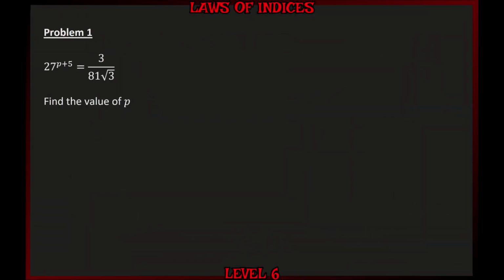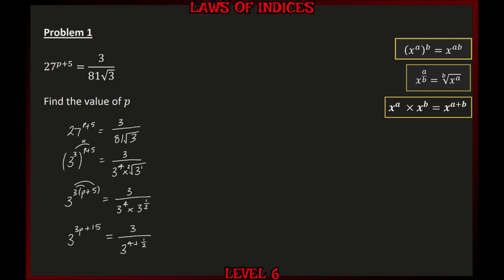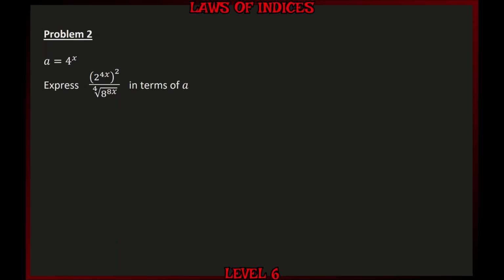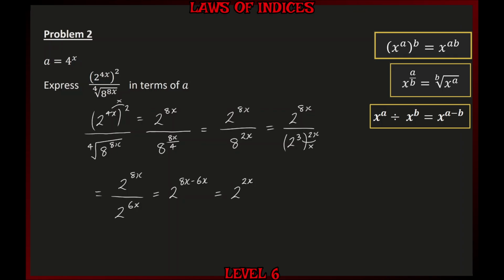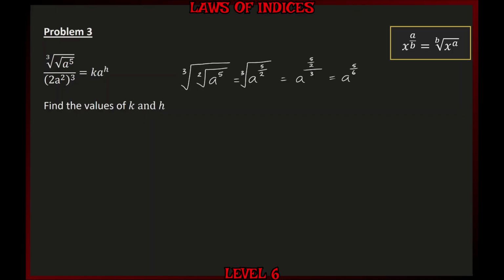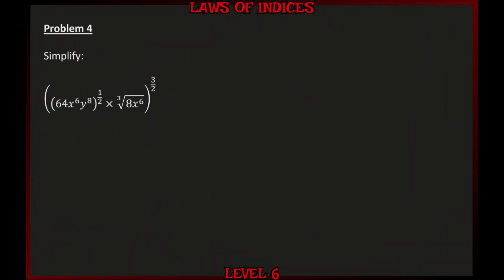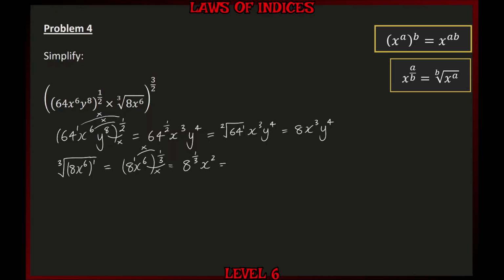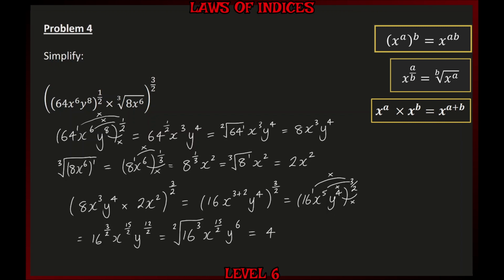Laws of Indices Level 6B (Extension) | Level Up Maths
This is it — the ultimate challenge in the Laws of Indices series!
Level 6 pushes well beyond GCSE & IGCSE level, developing mastery through algebraic reasoning and manipulation involving multiple powers, variables, and exponents.

These are the toughest indices problems — ideal for students aiming for the highest GCSE grades or preparing for A-Level, IB, or international advanced qualifications.

🎯 Topics: manipulating indices algebraically, expressing terms in variable form, solving complex power equations.